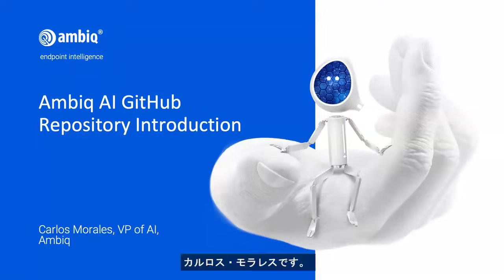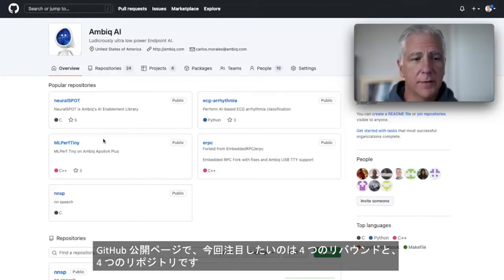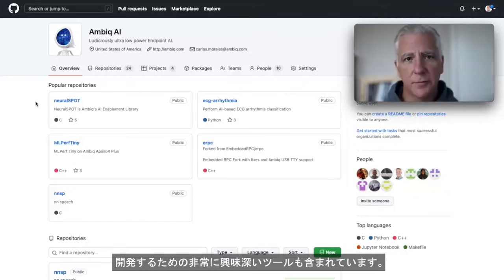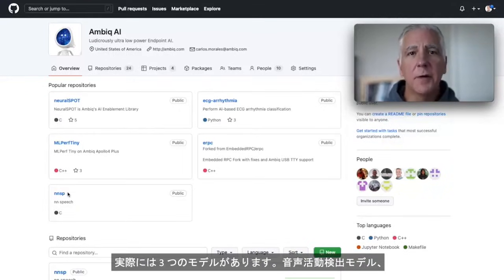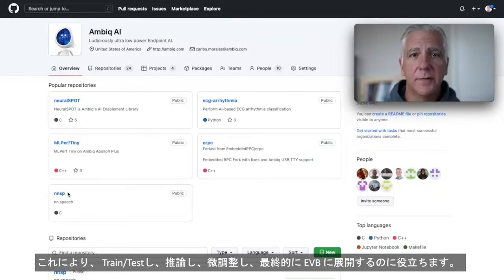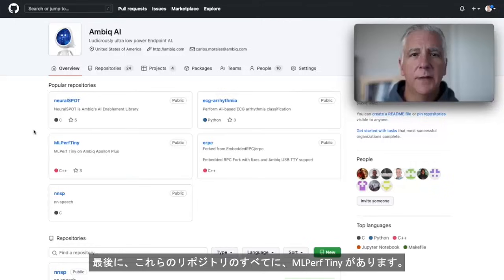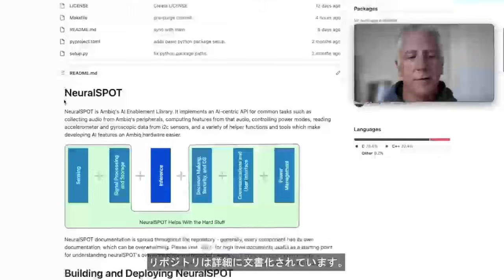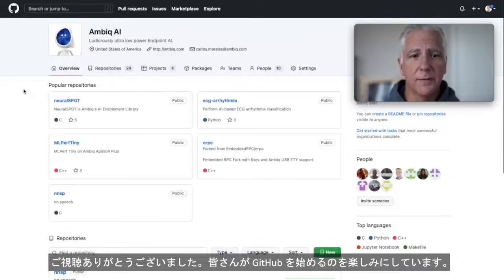AmbiqのAI GitHubリポジトリの紹介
Ambiqのカルロス・モラレス が、neuralSPOT を使用して Apollo4 で実行されるサンプル AI モデルを取得する方法を示します。このプロセスには、Apollo4 Plus評価ボード(EVB)とマイクが必要です。

Timestamp:
0:00   Intro
2:44 Outro